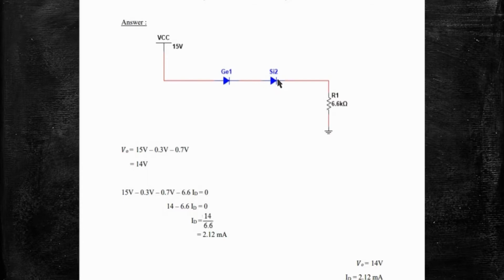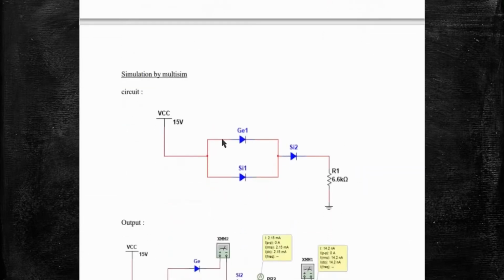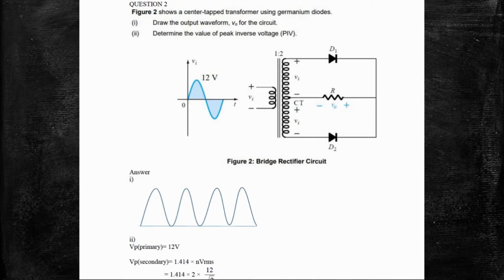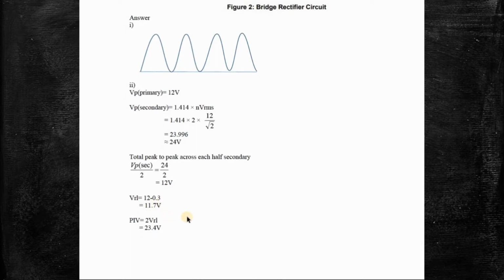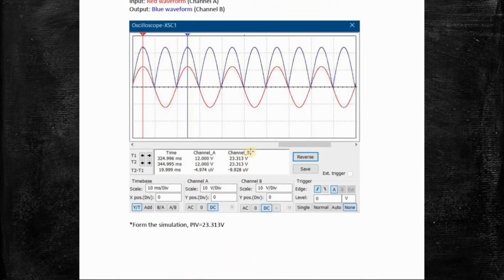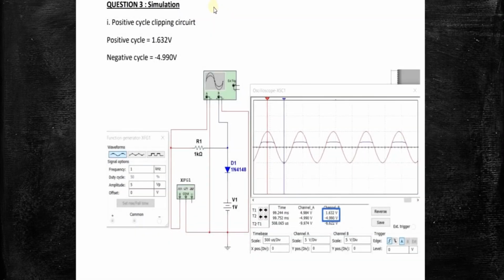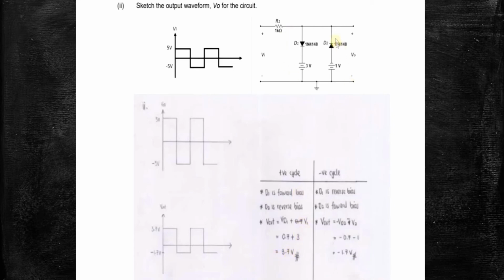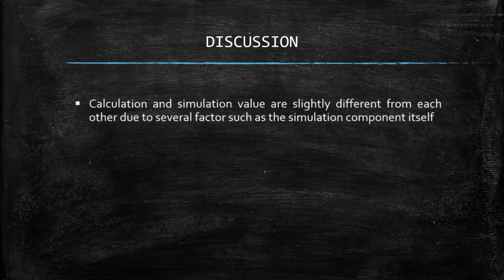ASSIGNMENT ELECTRONIC PRINCIPLE BEEI 1453 GROUP 1 S1/1 QUESTION 3: DIODE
ASHRAF FARHAN BIN SAFIEE (B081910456)
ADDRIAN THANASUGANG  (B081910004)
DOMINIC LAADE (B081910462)